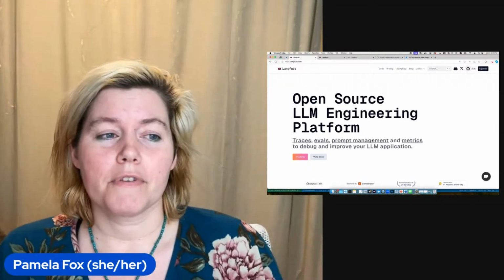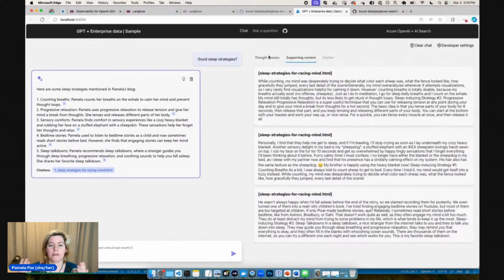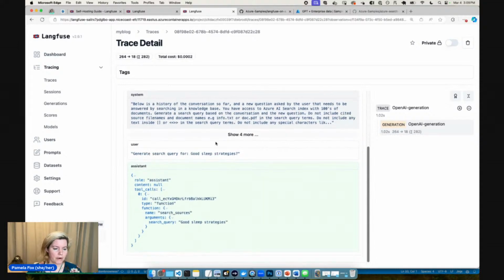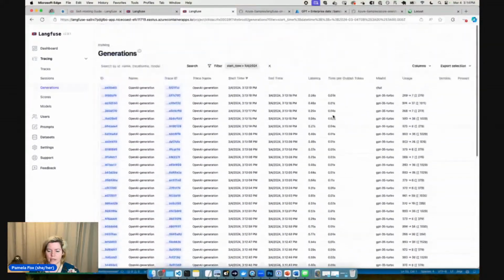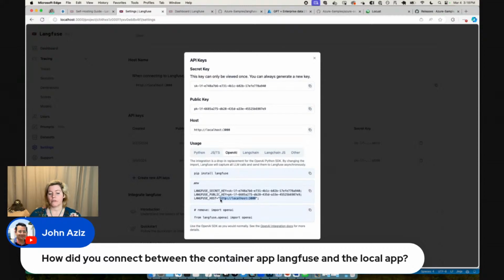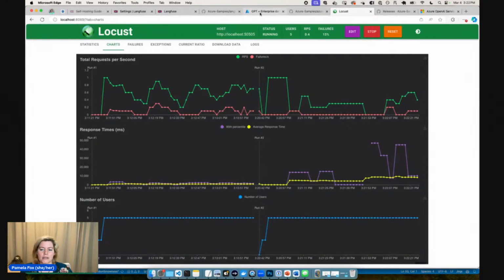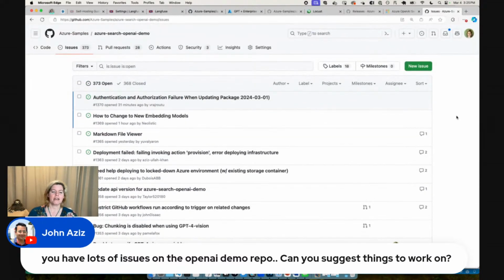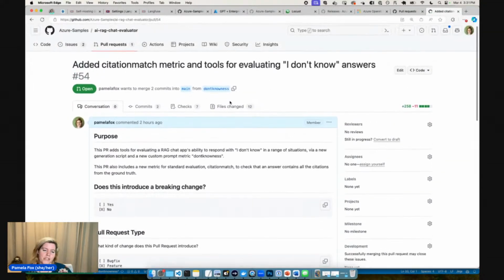Langfuse for OpenAI call tracing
Trying this in my RAG chat app:
And demo'ing my repo to deloy langfuse to Azure.